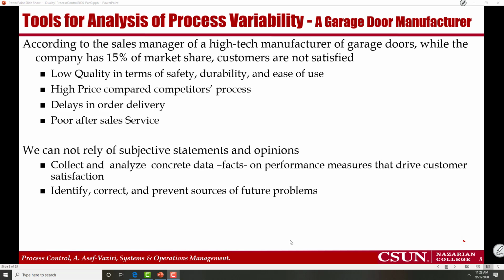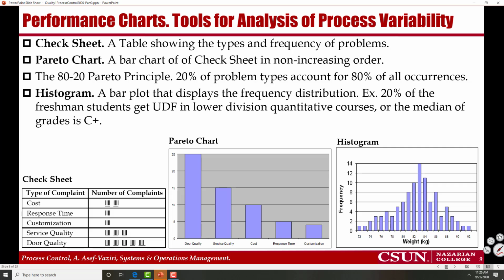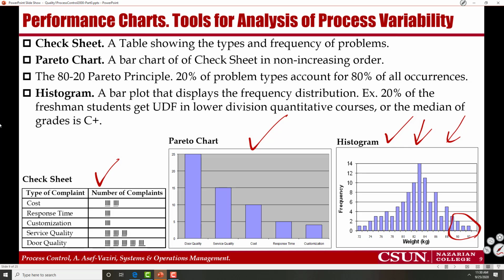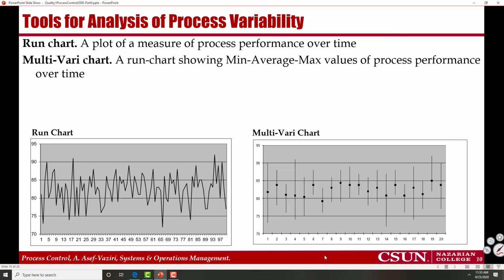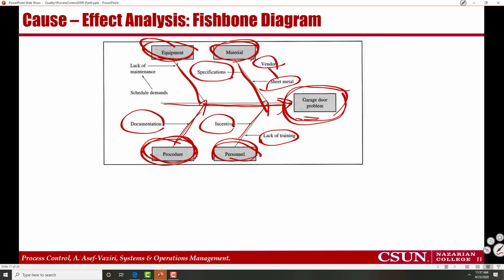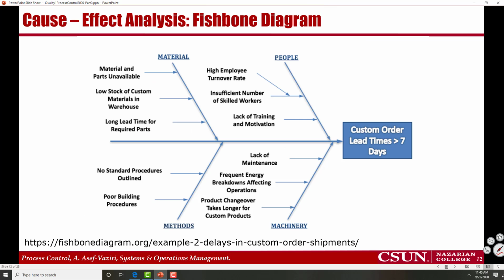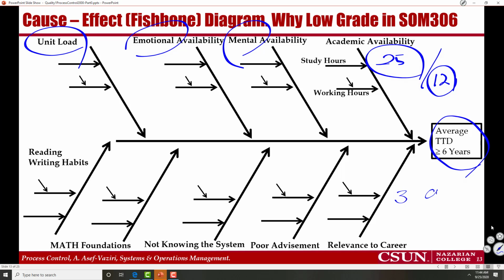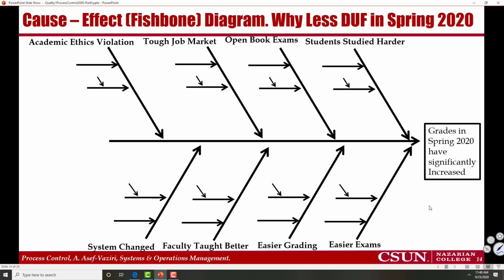Tools for Analysis of Process Variability (Quality2/3)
This talk is on Check Sheet. Pareto Chart, Histogram, Run Chart, Multi-Vari Chart, and Cause-Effect (Fishbone) Diagram